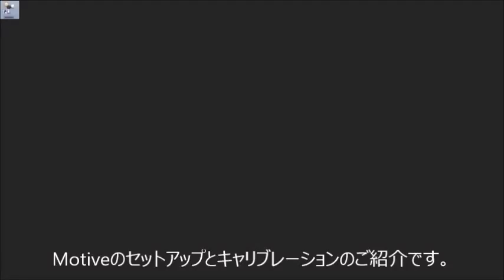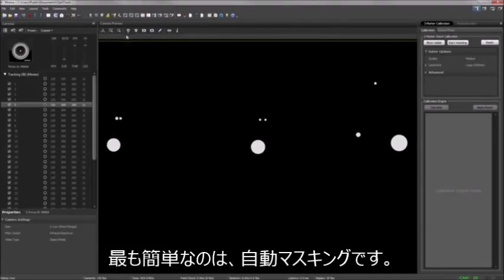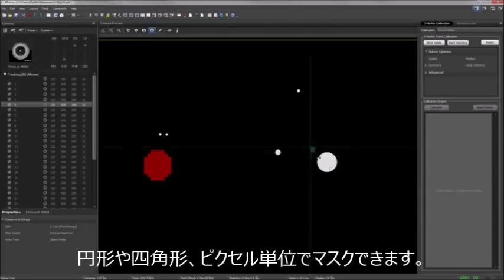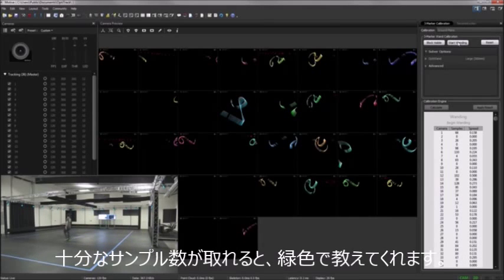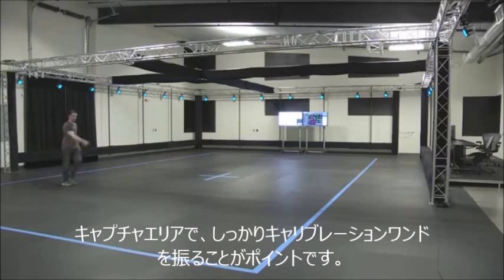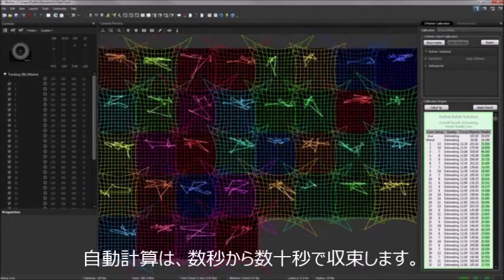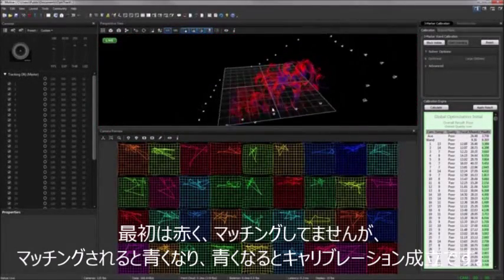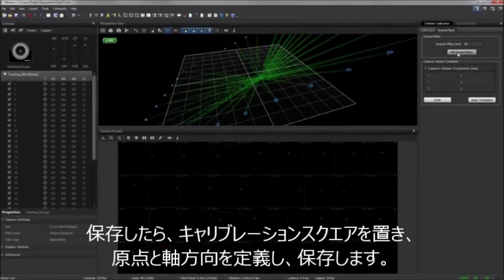OptiTrackマニュアル - 3-1.キャリブレーション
モーションキャプチャOptiTrackのカメラを配置したら、ソフトウェアMotiveでキャリブレーションを行います。専用のキャリブレーションワンドを空間内で振ると、Motiveが各カメラの配置と角度を自動計算します。その後、キャリブレーションスクエアを空間内に置き、原点と軸方向を決めます。

▼世界唯一のテクニカルパートナーAcuity Inc.が運営
　OptiTrack専門サイト